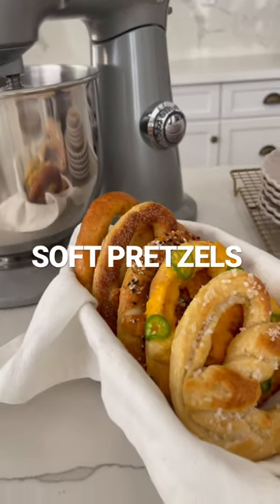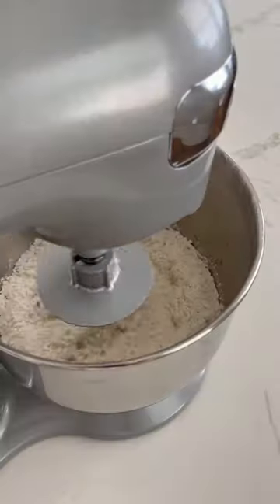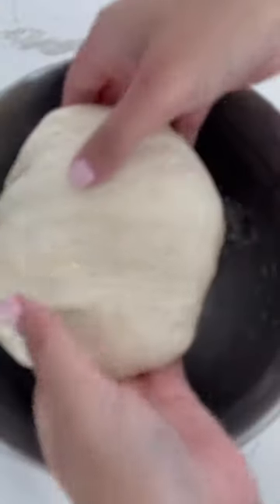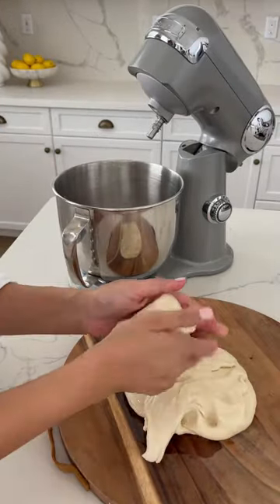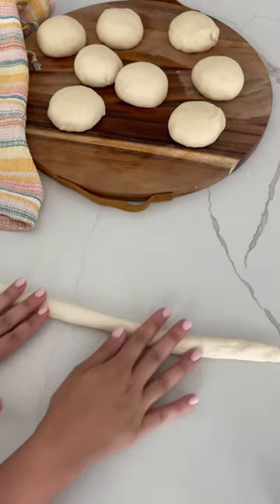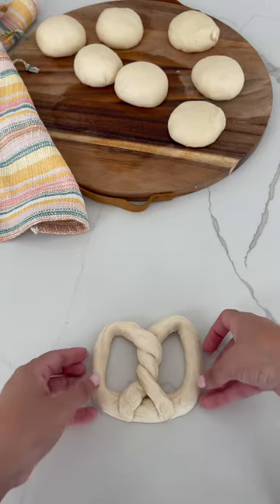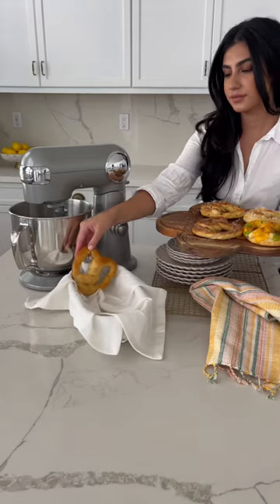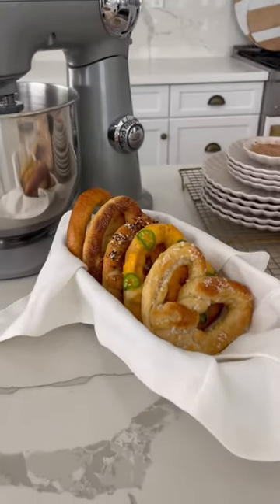how to make SOFT PRETZELS at home.